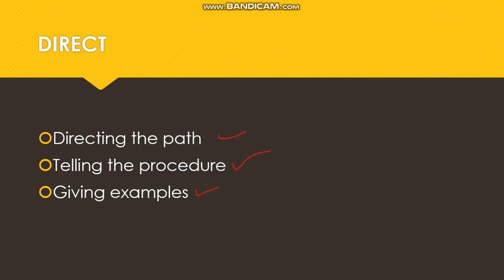English for Guiding (Part 2)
This video will tell about the next two abilities that a guide should have.